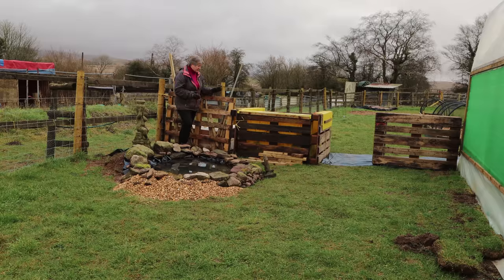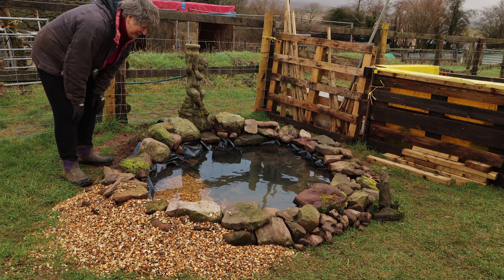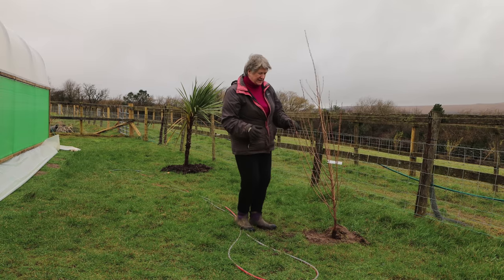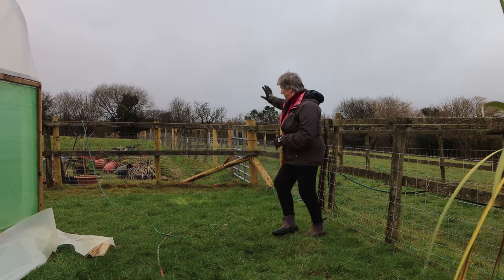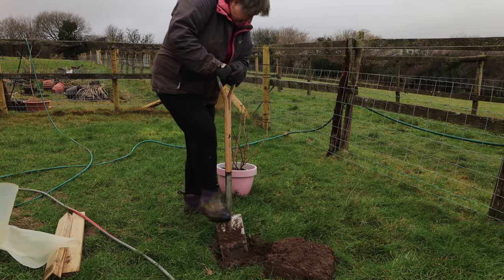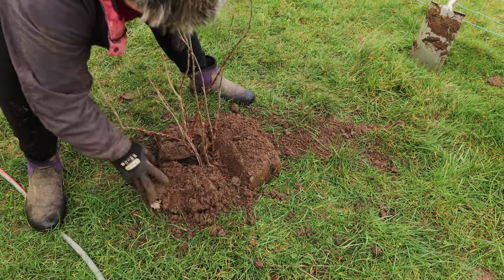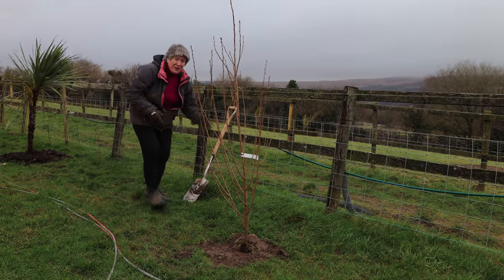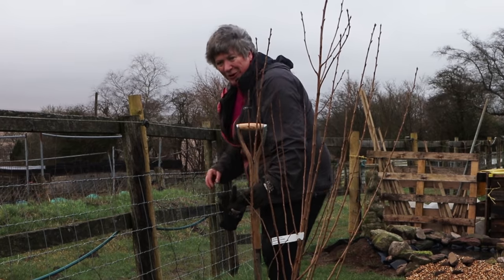Gardening in Shade | Make a Wildlife pond and Hedge Planting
Chapters
0:00 Introduction
0:20 Making a wildlife pond
2:47 Statement plants
4:58 Easy way to plant hedging whips
7:01 Planting a blackcurrant bush
11:44 Planting a hornbeam hedge
12:33 Pond plants in the pond

About Us.
Byther Farm is a small organic homestead, being designed and managed using permaculture practices. We aim for self-sufficiency in fruit and vegetables for increased self reliance and better resilience to the modern world. I recognise that we are unlikely to be truly self sufficient, but do the best we can. I share our home with my loving husband, Mr J and our cat, Monty.
We are a fifty-something couple who live on a smallholding in Carmarthenshire, Wales. We are going green and creating a gentler, cleaner and more healthy life for our family.
Having had a highly successful smallholding in Monmouthshire, we hope to recreate the abundance at our new home. There will be a large organic kitchen garden with no dig gardening raised beds and young food forest in which to grown our fruit and vegetables.
We keep a few sheep and Aylesbury ducks.